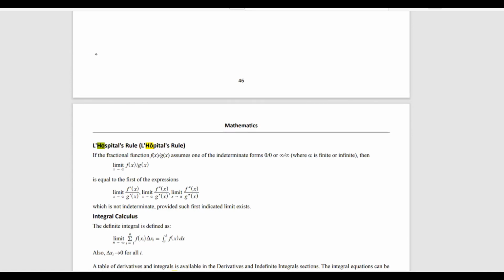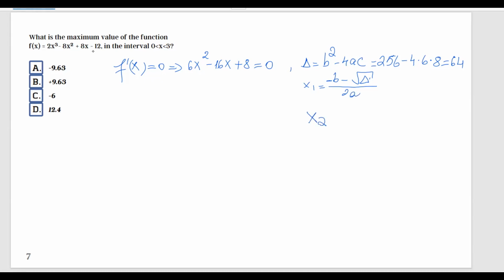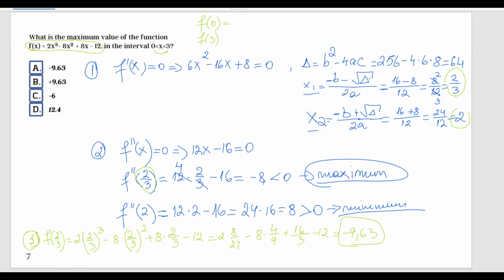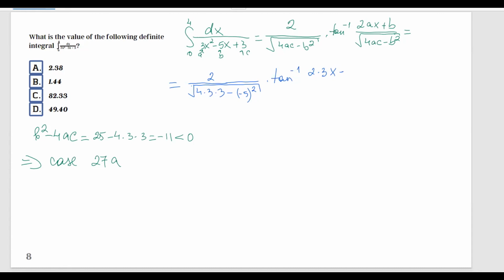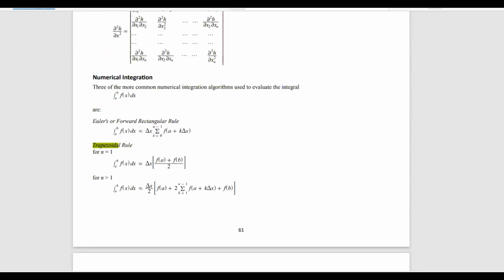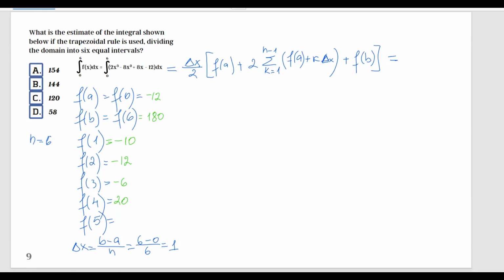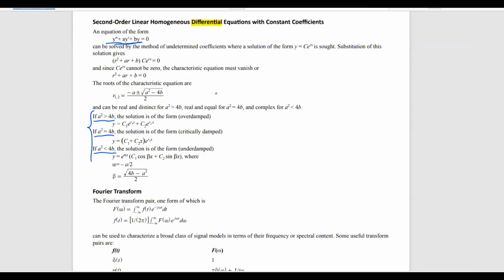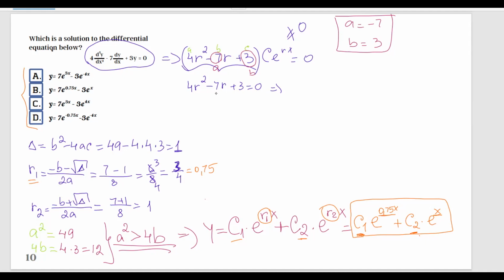FE Review Mathematics - Part II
Hello again!

In today's video:
- limits (L'Hopital's Rule)
- maximum value of the function
- definite integral
- trapezoidal rule
- differential equation